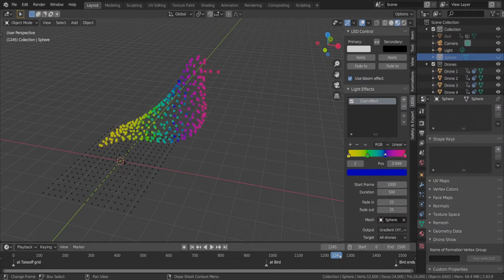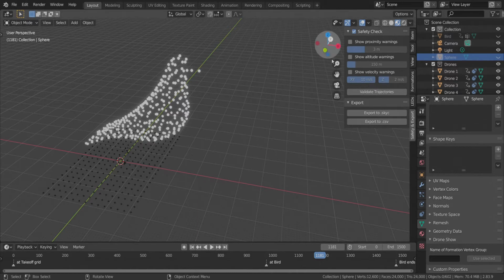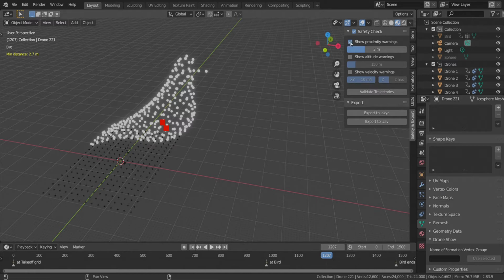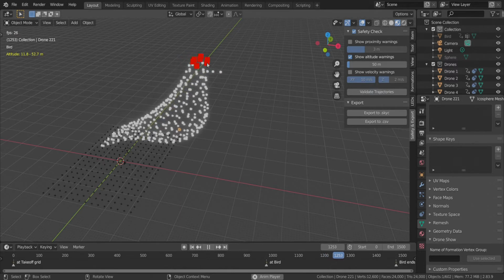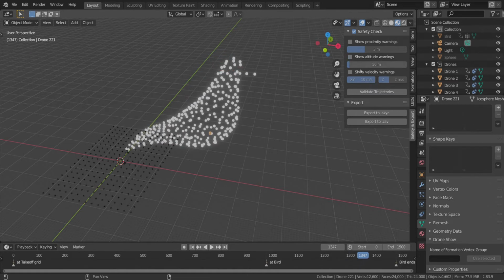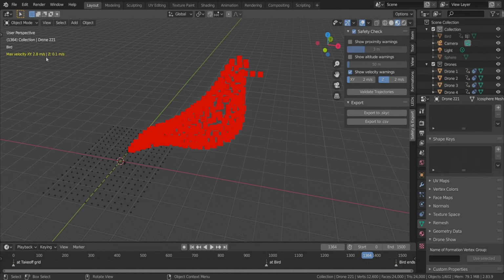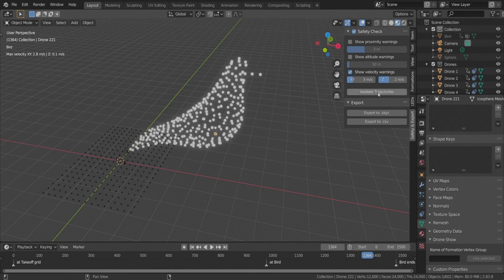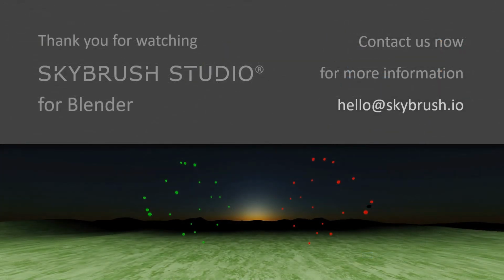Skybrush Studio for Blender Tutorial 7 - Real time safety checks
This is a tutorial video of Skybrush Studio for Blender, a professional drone show designer framework integrated into Blender.

In this video we show you how to work with the real-time safety checking framework of Skybrush Studio for Blender.

UPDATE: Blender and SB Studio Blender capabilities have changed since the original release of this tutorial video. For flawless operation please install and use the plugin according to our official documentation